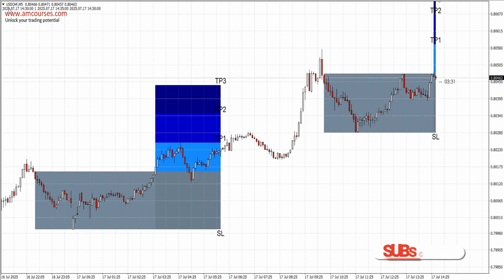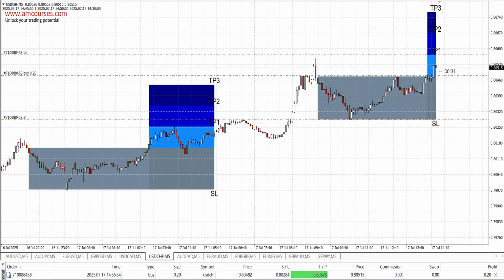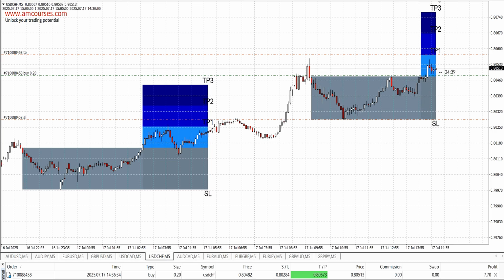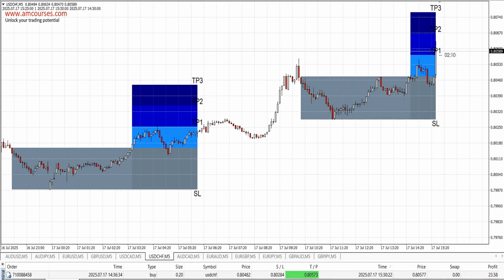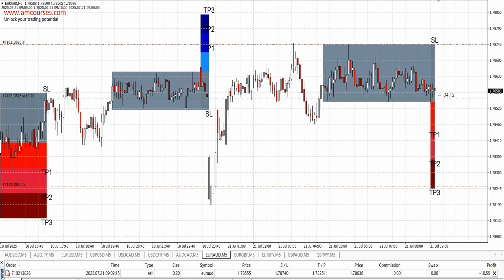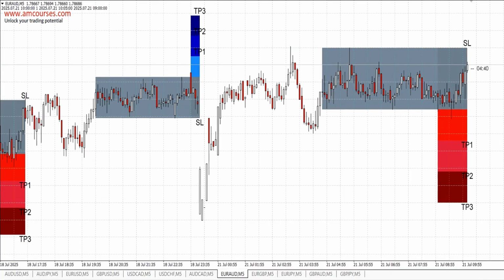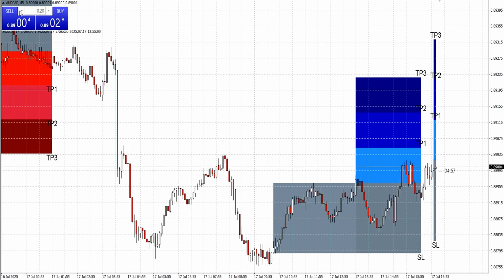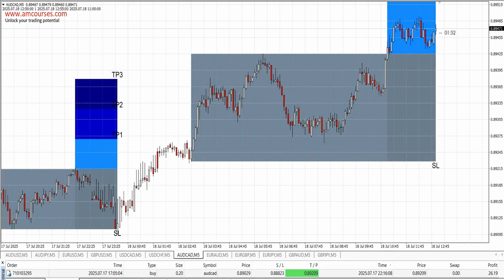Best Auto Buy Sell Forex MT4 Indicator (2025) for Easy Profits | Simple Strategy for Beginners🔥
Welcome to AM Trading Tips, where smart trading becomes super simple!

In this video, I’m sharing a powerful Forex auto buy-sell indicator that makes trading easy — even for beginners.
You’ll see how to enter trades based on the indicator’s signals with automatic Stop Loss and Take Profit levels drawn right on your chart.

✅ What You’ll Learn:
How to use this buy-sell indicator step-by-step
When to enter a trade using the signal
How to set Stop Loss and Take Profit levels
Live trade examples with real market action
Best timeframes for scalping and intraday trading
Tips to avoid false signals and improve accuracy

📈 Whether you’re new to forex or looking for a reliable scalping strategy, this video is perfect for you!

🕒 Recommended Timeframes: M5 and M15
📉 Works best in trending markets and during high-volume sessions

1.  High Risk Warning: Trading forex involves significant financial risk and can result in losing your money.
2.  Legal Compliance: Ensure you follow the laws of your country.
3. 🛡️ Personal Responsibility: By trading, you accept full responsibility for your actions and financial decisions.
4. Results may vary, and trading carries significant risks.